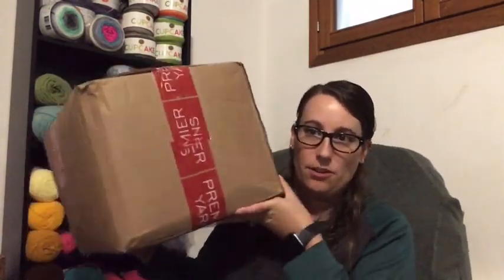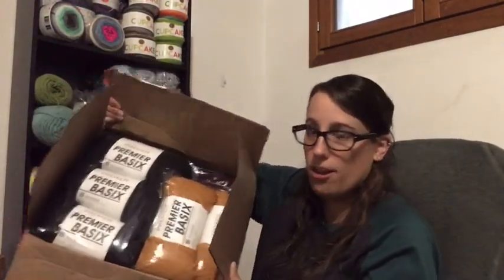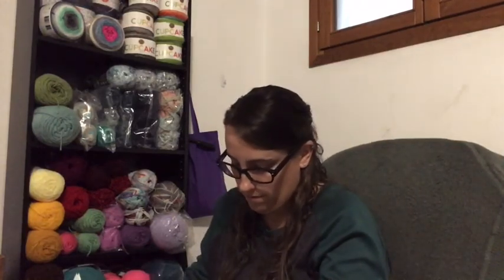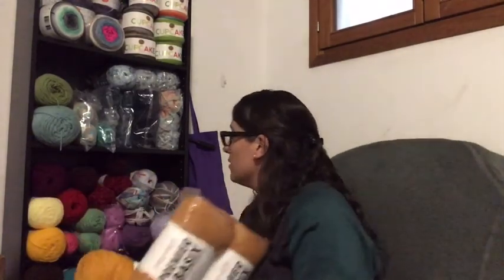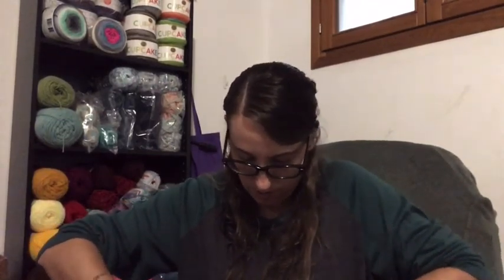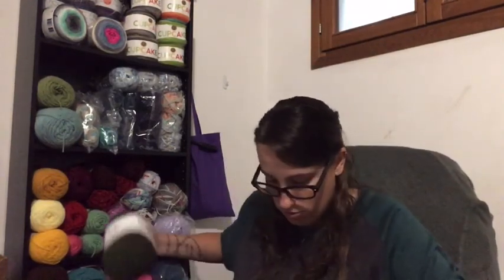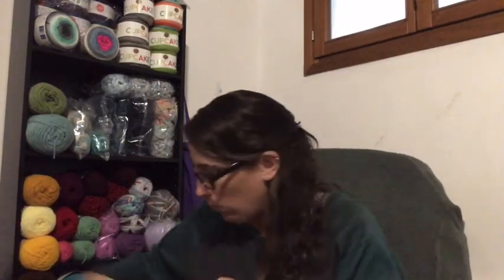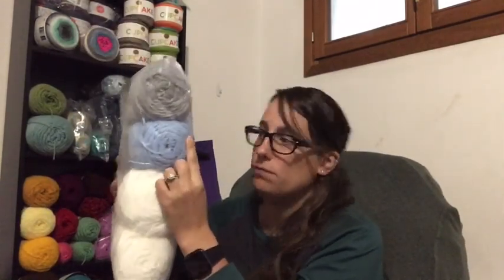Premier Basics Yarn Haul